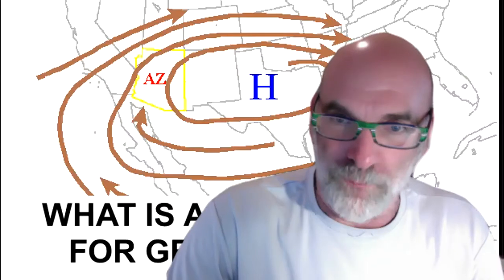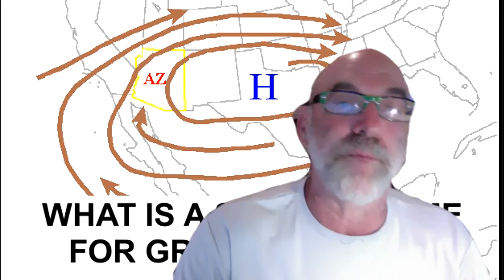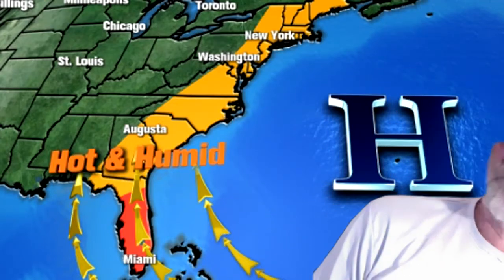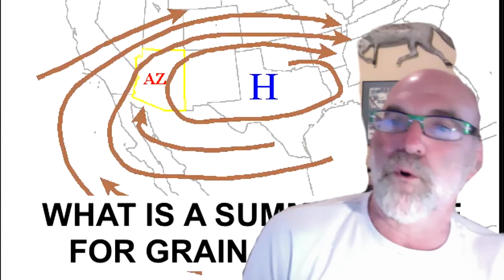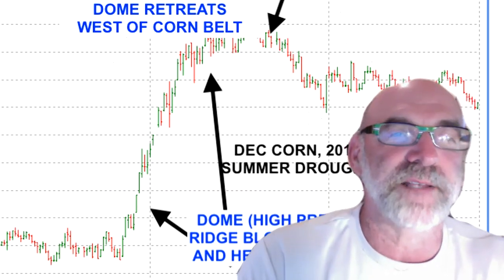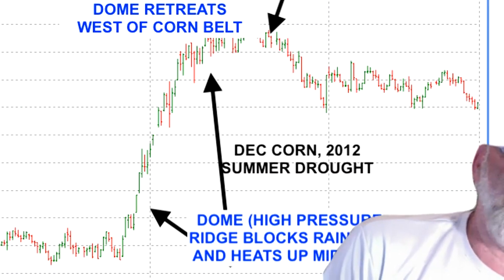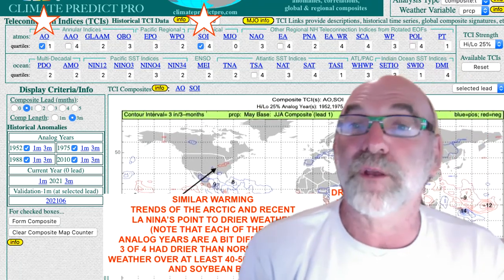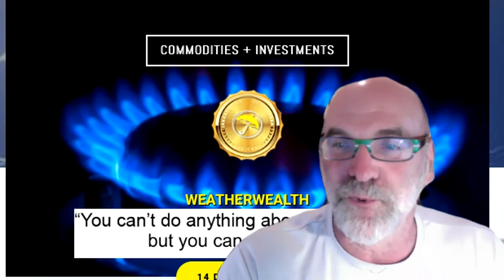What in meteorology is a DOME and how does it affect natural gas and grain market trading in summer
Go to bestweatherinc.com and learn how to make money trading commodities on the weather. If you are a weather, trader or a novice investor, we teach you how to trade everything from natural gas to grains, coffee and more